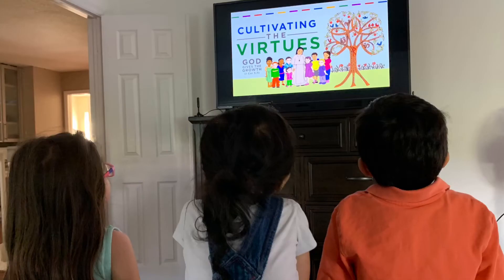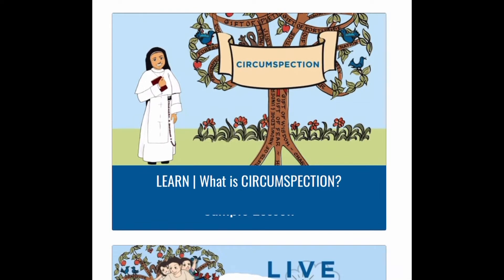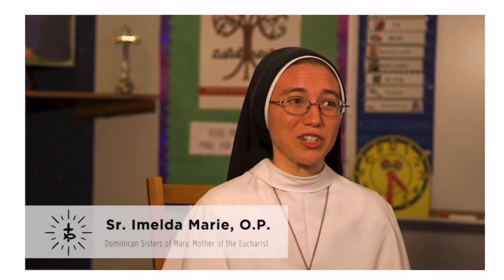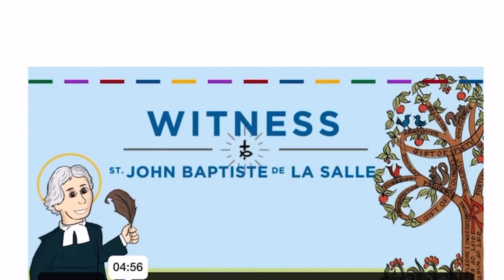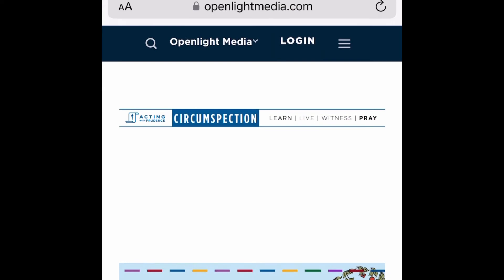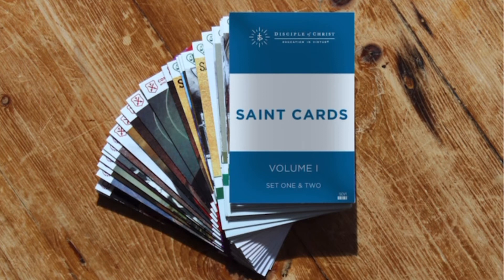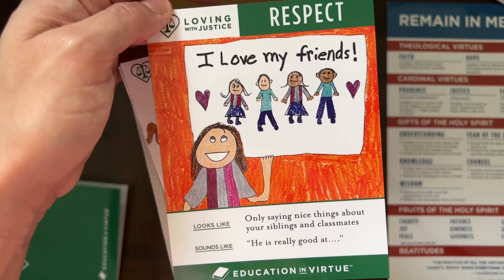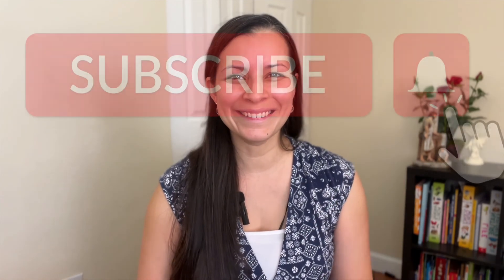🙏🏻The BEST WAY to teach CATHOLIC VIRTUES to Children! (Easy, Homeschool Curriculum with no prep)💖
CATHOLIC VIRTUES Homeschool Curriculum  for CHILDREN (Videos make it so fun and easy!)

This video is made by a homeschooling Catholic Mom and provides a brief review of the Catholic virtues curriculum and online video series called, Cultivating the Virtues, made by the Dominican Sisters of the Holy Eucharist. It also includes a brief introduction and review of the supplemental Starter Kit.

Below is the link to access the Cultivating the Virtues video series and to access the free sample videos shown in this review.